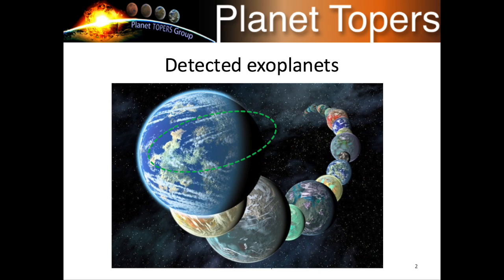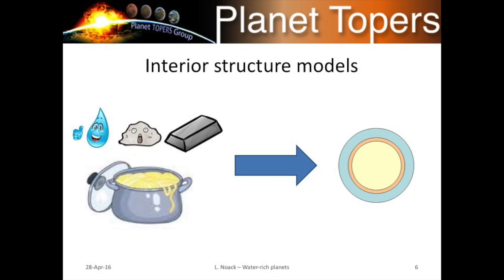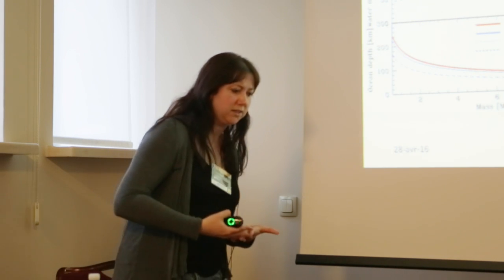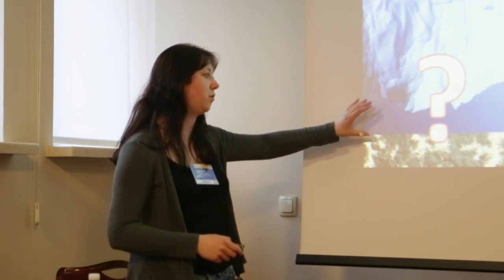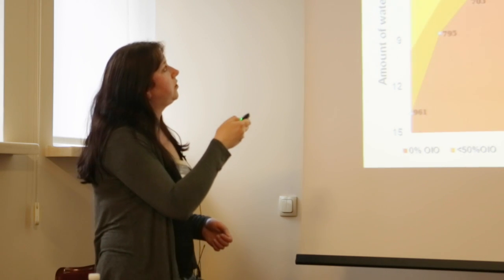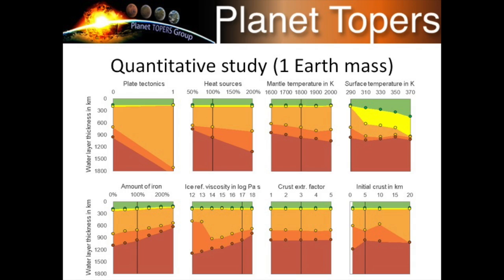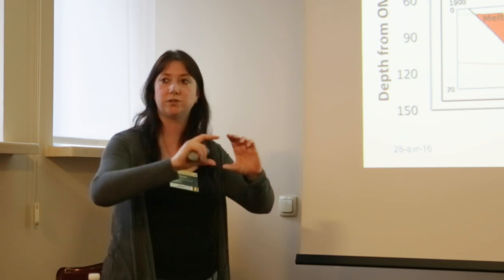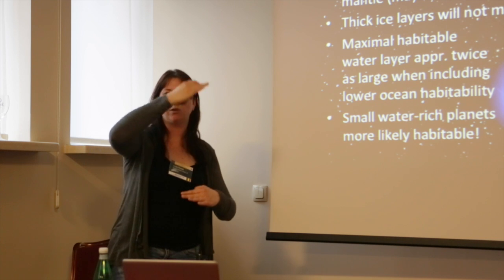WATER-RICH PLANETS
Water-rich planets: how habitable is a water layer deeper than onEarth? Lena Noack, Royal Observatory of Belgium, BE - Vilinius, April 25th - CONFERENCE: FROM STAR AND PLANET FORMATION TO EARLY LIFE - The conference constitutes the yearly meeting of the COST Action "Origins and Evolution of Life in the Universe" and the Nordic Network of Astrobiology, 25-28 April 2016, Vilnius, Lithuania